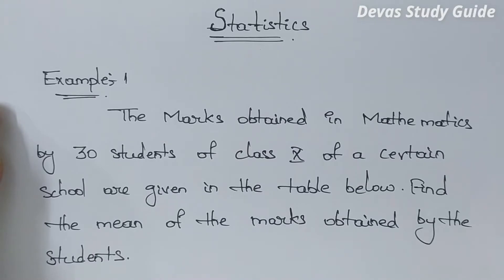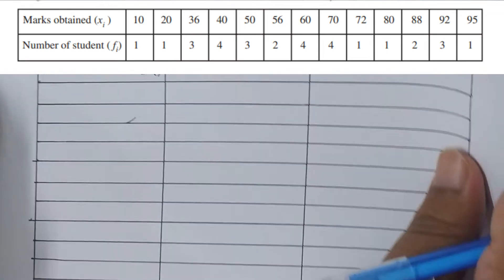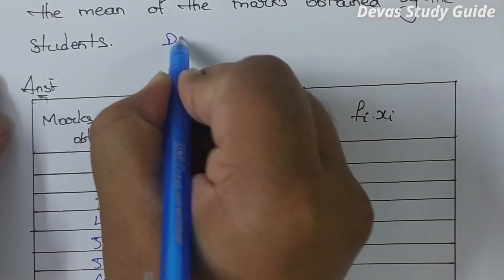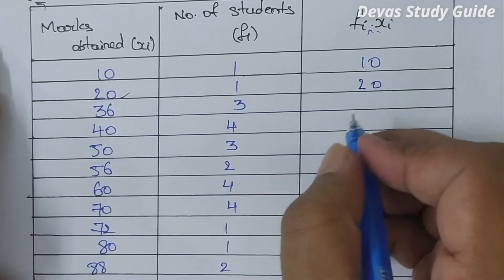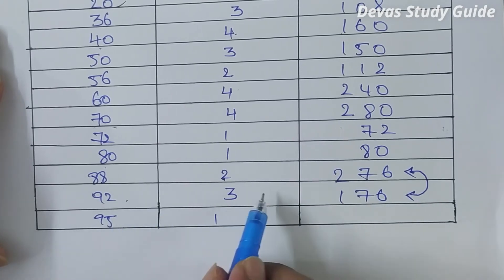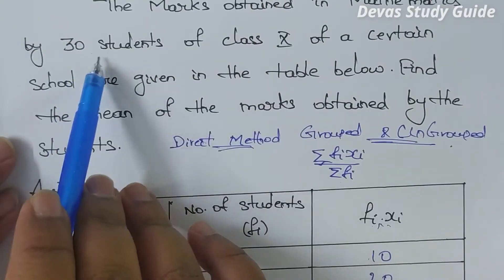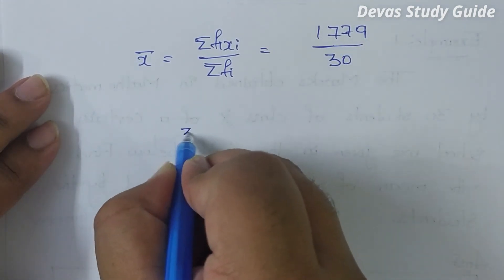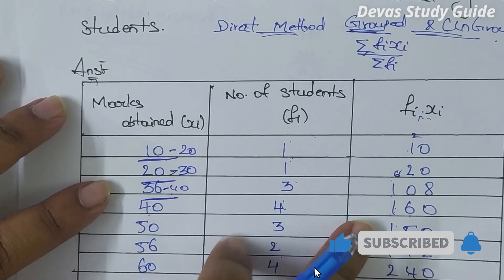Statistics||Example:- 1||Direct Method||10th Class||SSC||Maths||AP & TS||Explaining in Telugu.....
Hello viewers. In this video I've explained about Statistics Example:- 1. I hope you understood it.

Example:- 1
                      The marks obtained in mathematics by 30 students of Class X of a certain school are given in table below. Find the mean of the marks obtained by the students.

Konchem voice gani inkemanna explain chesetappudu mistake poyi unte sorry. Next time konchem baga chepadaniki try chestanu.